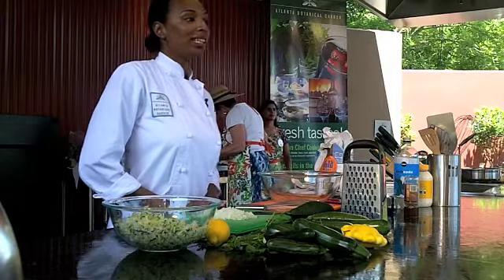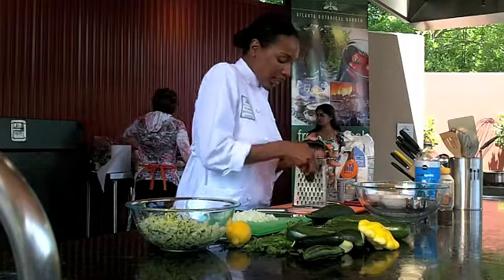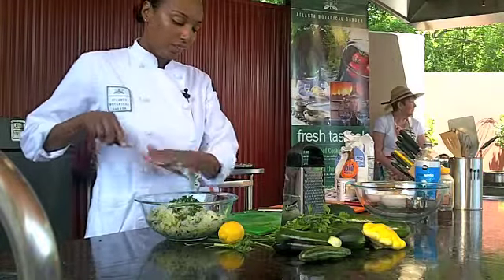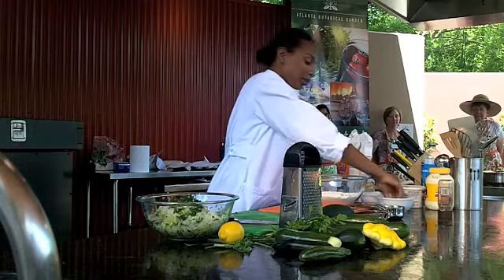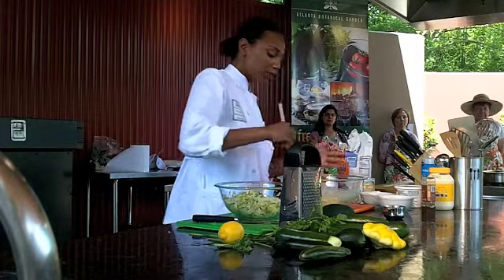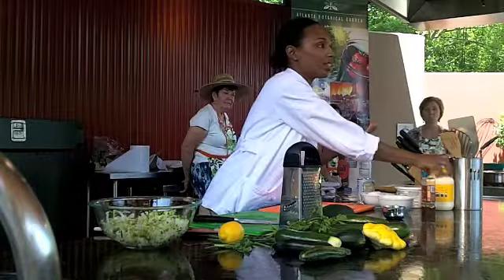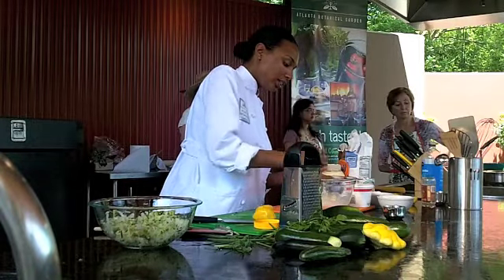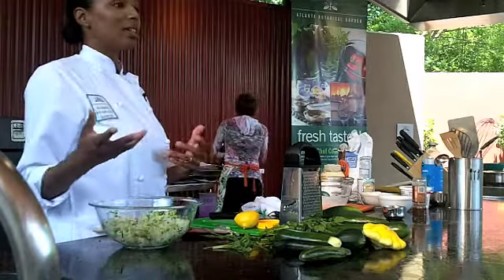Zucchini Fritters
Garden Chef, Christina Curry, cooks up some Zucchini Fritters using fresh ingredients from the Edible Garden!